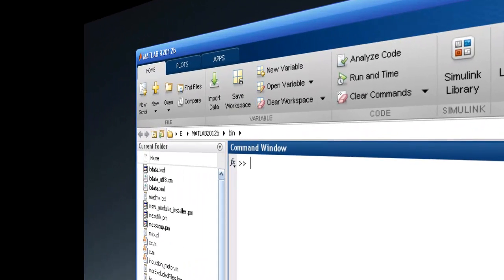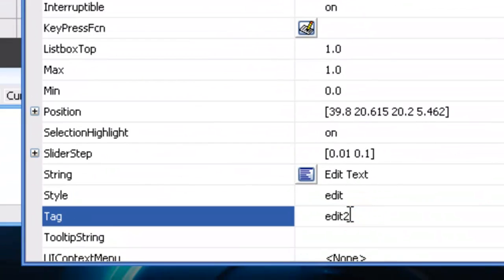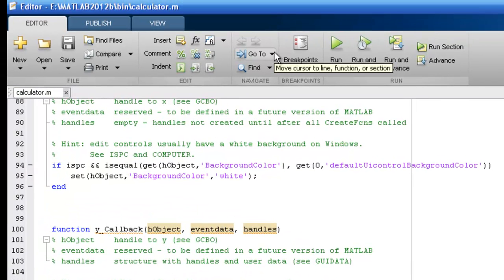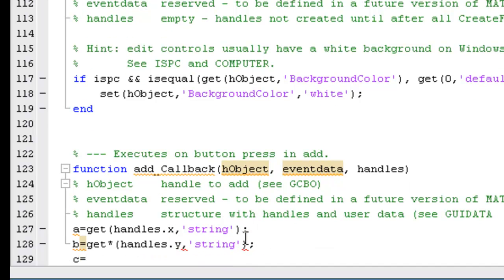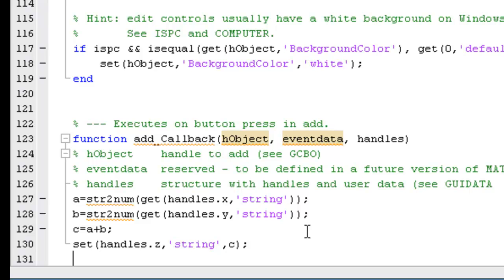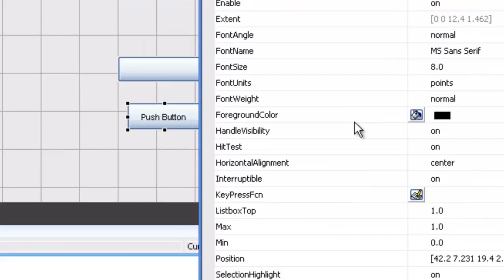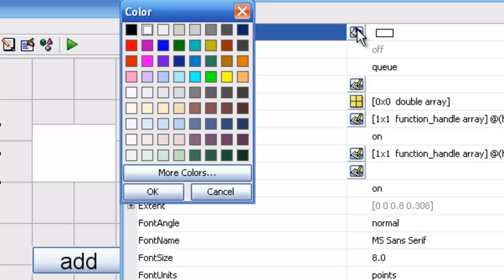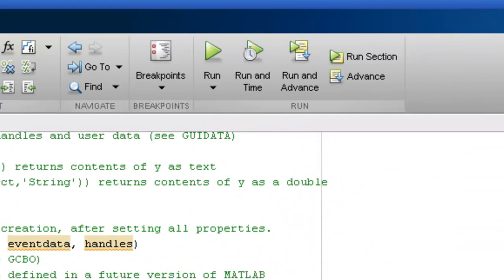How to develop simple calculator using MATLAB